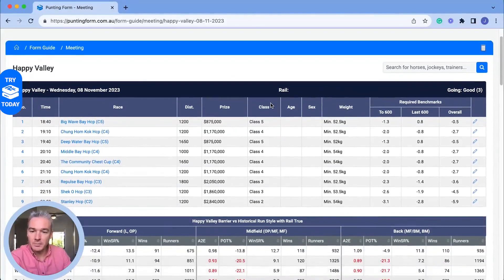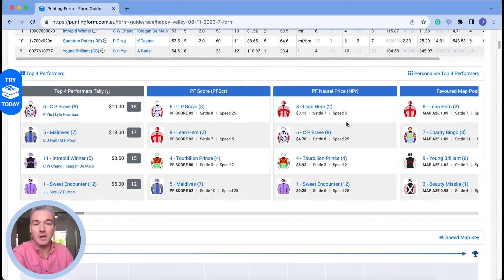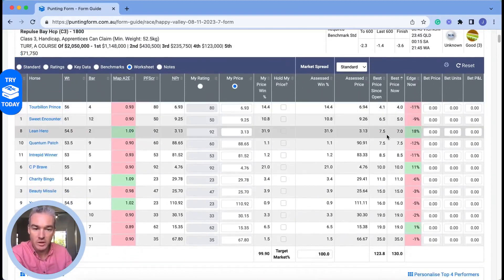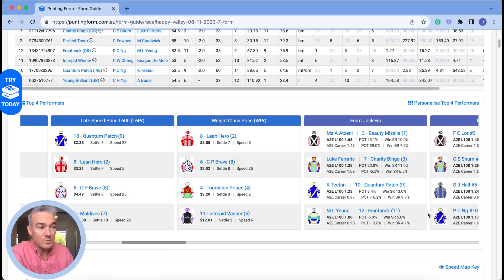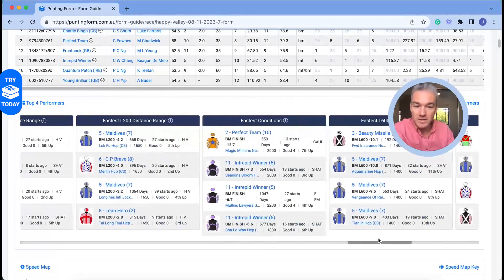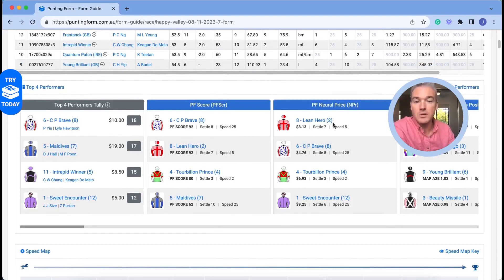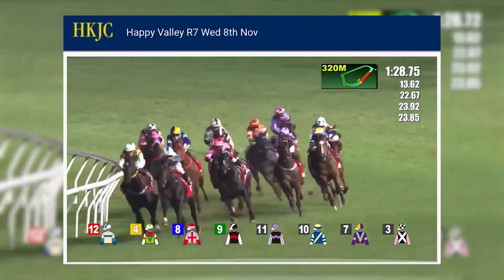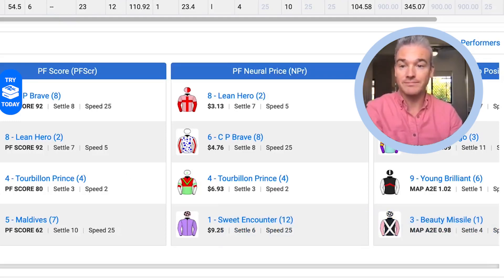How To Win At Horse Racing With The Neural Price | Watch Us Find A $7 Winner At Hong Kong!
Punting Form is the benchmark is global horse racing data. They have sectional time data on over 1 million horse runs! They cover Australia, Hong Kong, Singapore and now, North America.

In this video we show you how to use the Neural Price, which is available to all paid subscribers. From as little as $59/month.

Neural Price
This exclusive Punting Form rating is based on a broad spread of statistical factors. A runner’s Neural Price for an upcoming race is calculated relative to the horse population as a whole (and sometimes market expectations), rather than being specifically based on individual performance.

A runner’s Neural Price, when looked at over a very large sample, will generally have a strike rate which is in line with the winning probability associated with that price.

We're even aware of a Punting Form user creating an automated strategy that backs every horse in a race that is the Neural Rank 1 and has an overlay against the opening odds. This is a winning model based on one factor!

To sign up for Punting Form and experience this tool for yourself, go to puntingform.com.au